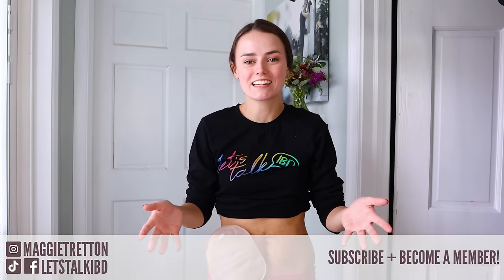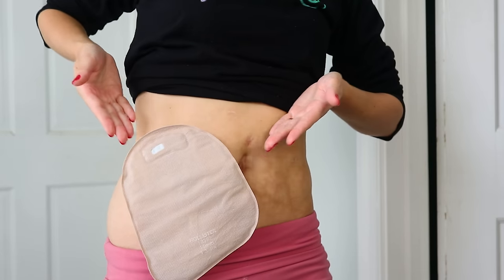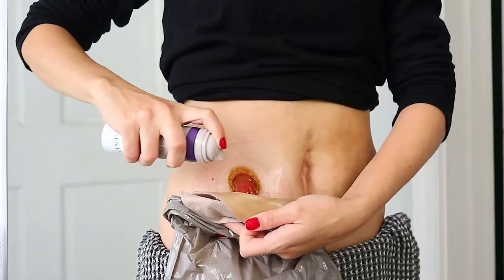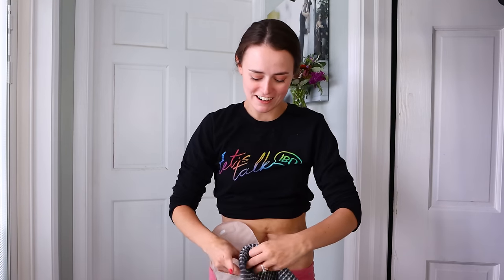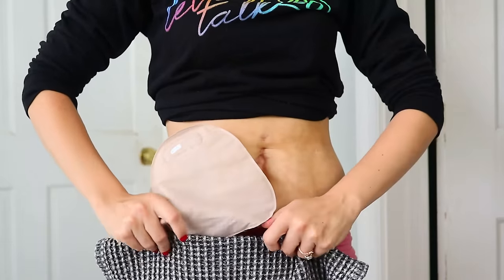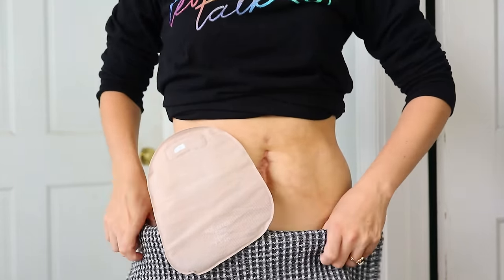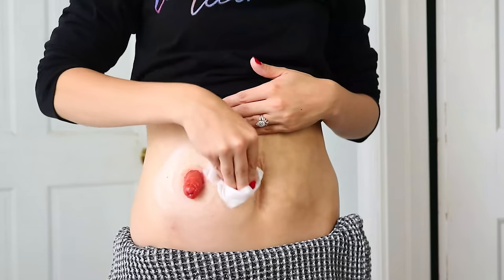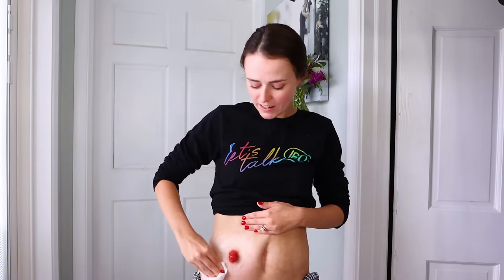Removing an Ostomy Appliance & Cleaning the Skin | Nurse with a Stoma | Let's Talk IBD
This is an in-depth look at removing an old ostomy appliance and cleaning the skin in preparation for the new appliance. Click here for the next video going over applying a new ostomy pouch and wafer!

7790 Easton Road
Ottsville, PA 18942

Music and/or other elements of this video are licensed through Envato Elements, EnvatoElements.com